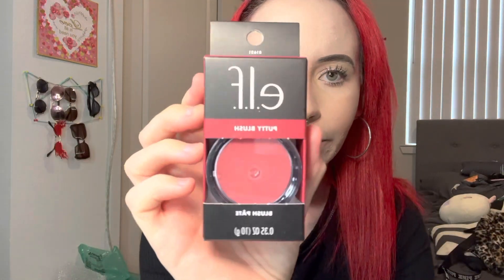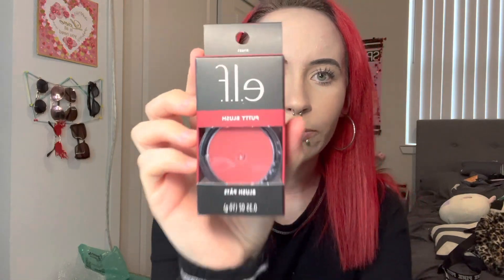Went to ulta beauty